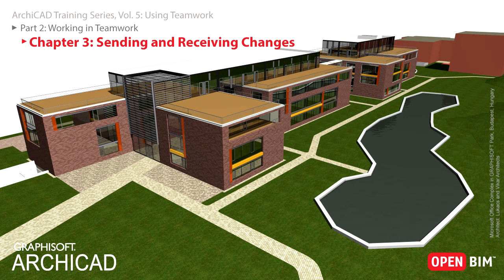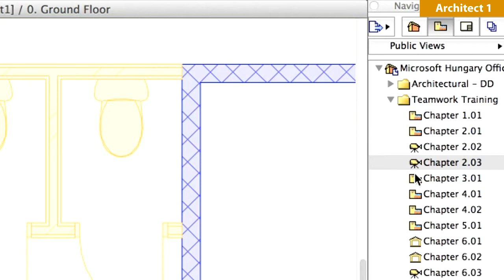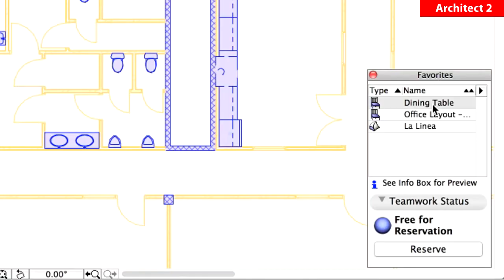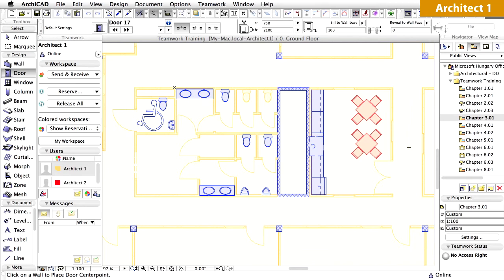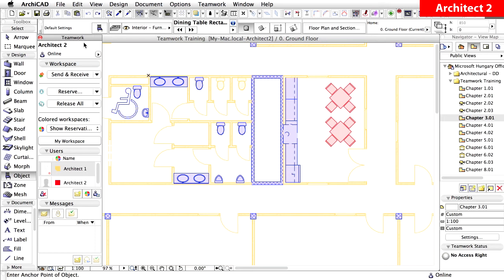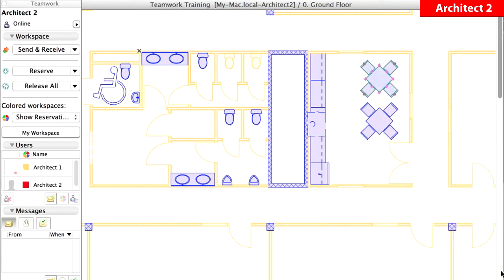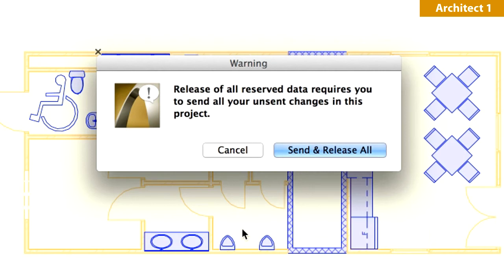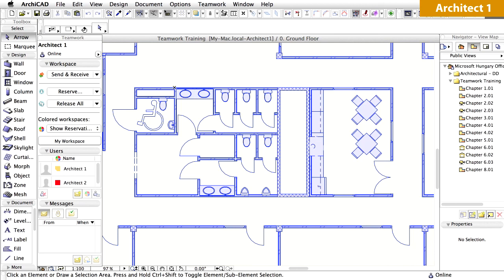ArchiCAD Training Series Vol.5: Sending and Receiving Changes